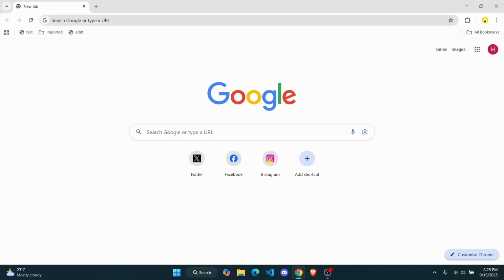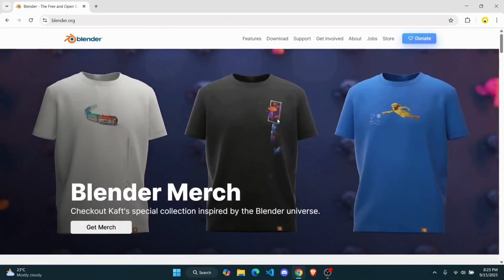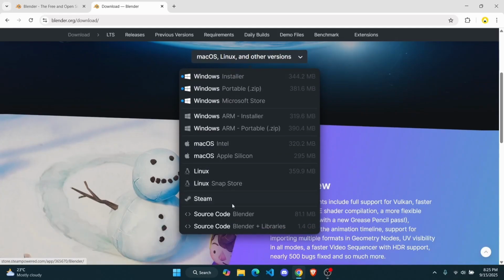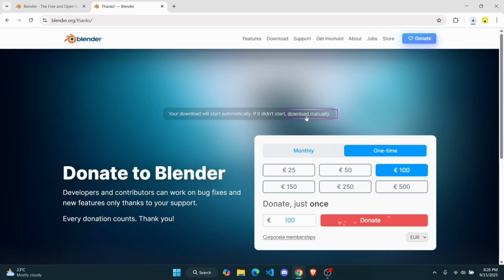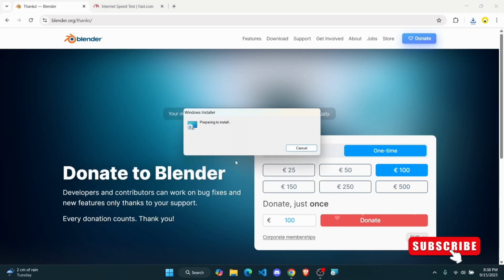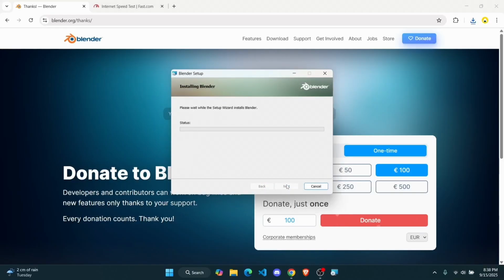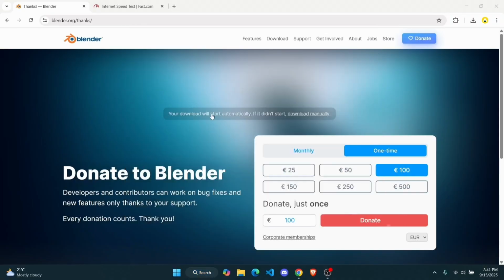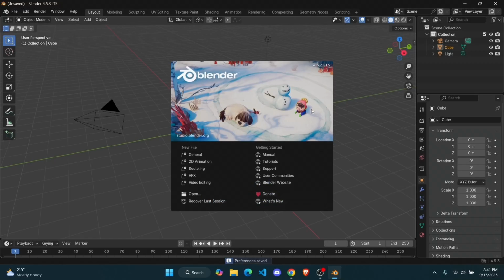How to Download Blender on PC & Laptop for Free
How to Download Blender on PC & Laptop for Free (2025)! Want to download Blender on your PC or laptop for free to start creating 3D models, animations, and renders? This video will guide you through the steps on how to download Blender on PC & laptop quickly and easily. Whether you're asking, "How do I download Blender on my PC or laptop for free?" or need help with choosing the right installer and installing it safely, this tutorial has you covered. Learn the steps to get the official Blender installer, run the setup, and launch Blender so you can start creating right away. Watch now to see how you can download Blender on PC & laptop today!

Timestamps:

00:00 How to Download Blender on PC & Laptop for Free
00:10 How Do I Download Blender on My PC or Laptop for Free?